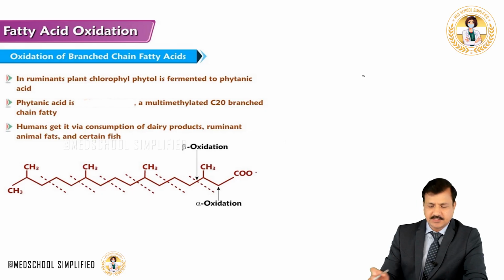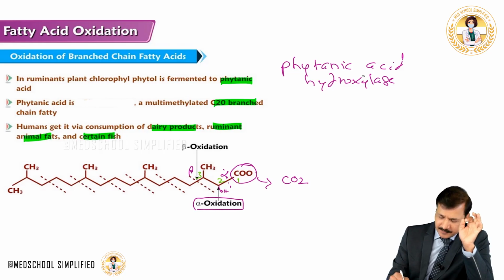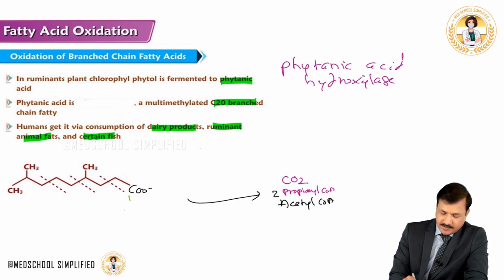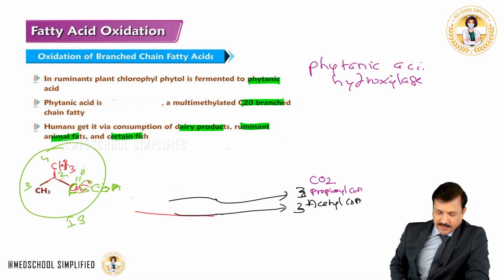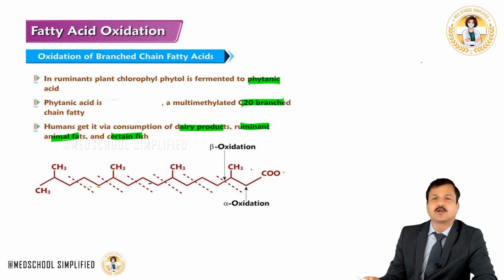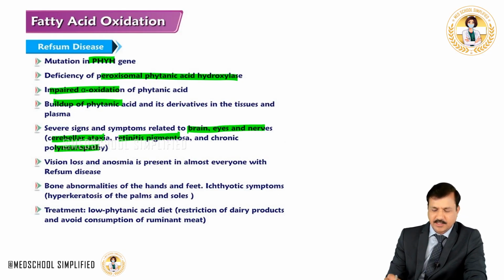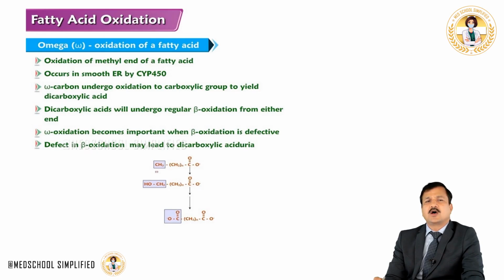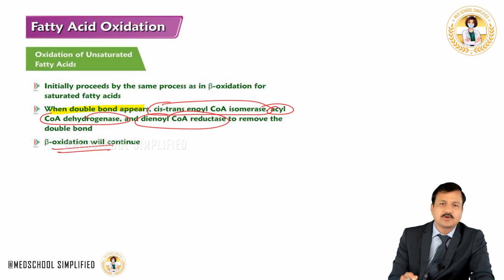11. Oxidation of Branched-Chain Fatty Acids & Omega (ω)Oxidation | USMLE Step 1 High Yield (Part -1)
Oxidation of Branched-Chain Fatty Acids & Omega (ω) Oxidation | USMLE Step 1 High-Yield Biochemistry Review

In this high-yield USMLE Step 1 lecture, we explore two less common but highly testable pathways of fatty acid metabolism — the oxidation of branched-chain fatty acids and omega (ω) oxidation — both of which are essential to understand for biochemical integration and certain metabolic disorders. While most students focus heavily on β-oxidation, these alternative pathways are favorite NBME topics when linked to enzyme defects and characteristic lab findings. 🧠⚡

🔹 Oxidation of Branched-Chain Fatty Acids
Branched-chain fatty acids like phytanic acid (from dairy products, ruminant fat, and certain fish) cannot undergo normal β-oxidation due to methyl branches near the β-carbon. They first undergo α-oxidation in peroxisomes:
– Phytanic acid α-hydroxylase removes one carbon from the carboxyl end, shifting the methyl group away from the β-position.
– Once rearranged, standard β-oxidation can proceed.

Clinical Relevance:
– Refsum disease: Deficiency of phytanoyl-CoA α-hydroxylase → accumulation of phytanic acid → peripheral neuropathy, ataxia, retinitis pigmentosa, and deafness.
– Treatment: dietary restriction of phytanic acid.

🔹 Omega (ω) Oxidation of Fatty Acids
Normally a minor pathway, ω-oxidation occurs in the smooth endoplasmic reticulum and oxidizes the methyl (ω) end of fatty acids to produce dicarboxylic acids.
– Becomes more active when β-oxidation is impaired (e.g., carnitine deficiency, MCAD deficiency).
– The dicarboxylic acids can then enter β-oxidation at both ends.

Clinical Relevance:
– MCAD deficiency: Defective medium-chain acyl-CoA dehydrogenase → hypoketotic hypoglycemia, ↑ dicarboxylic acids in urine.
– Peroxisomal disorders: Zellweger syndrome, adrenoleukodystrophy → impaired very-long-chain fatty acid handling.

Step 1 Integration Points:
– Location: α-oxidation (peroxisomes), ω-oxidation (ER), β-oxidation (mitochondria)
– Recognize enzyme location and cofactor requirements
– Lab clue: elevated plasma or urinary phytanic acid in α-oxidation defects, elevated dicarboxylic acids in ω-oxidation upregulation
– Differentiate between peroxisomal and mitochondrial fatty acid disorders in clinical vignettes

By the end of this lecture, you’ll understand when and why the body uses these alternative oxidation pathways, the key enzymes involved, and the metabolic disorders that arise when they fail — ensuring you’re ready for biochem-heavy USMLE questions.